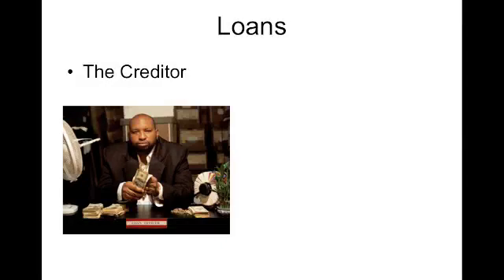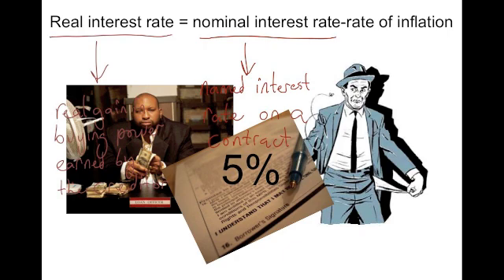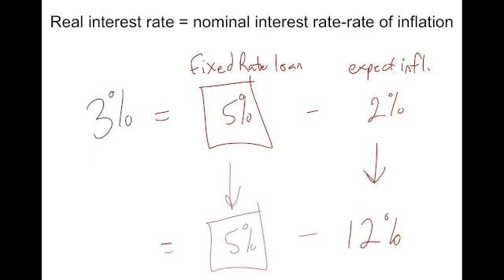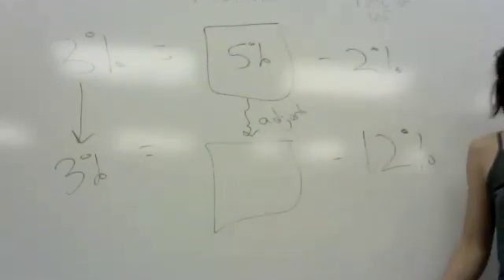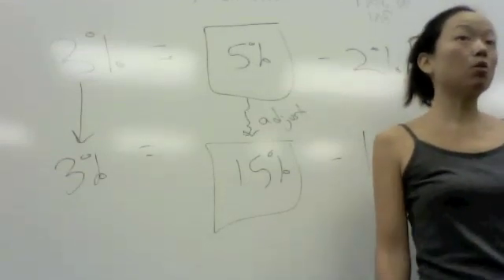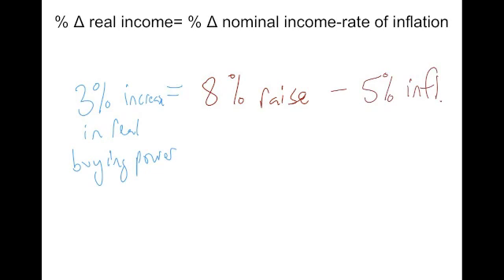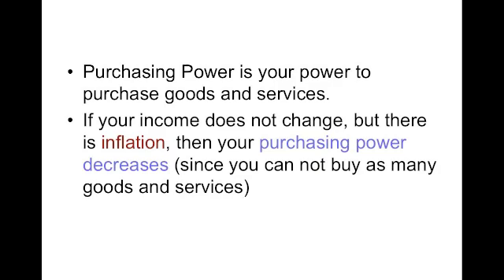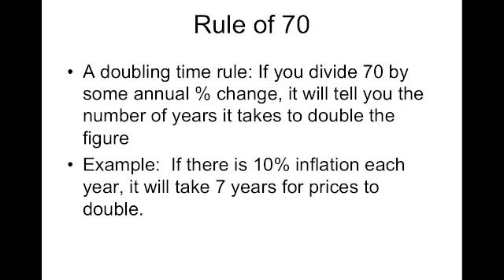Macroeconomic measures II nom and real interest and income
The real vs. Nominal interest rate and the impact of inflation.  Fixed vs. adjustable  interest rate loans.  Nominal vs. real income.  The rule of 70